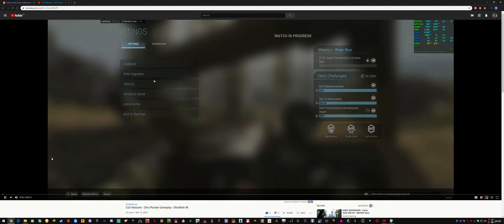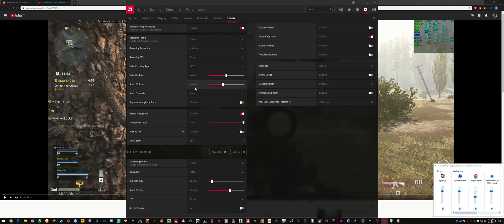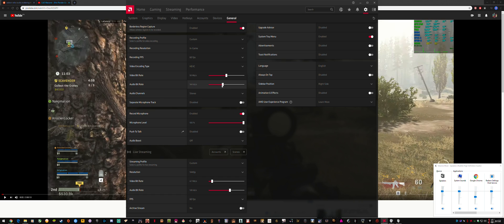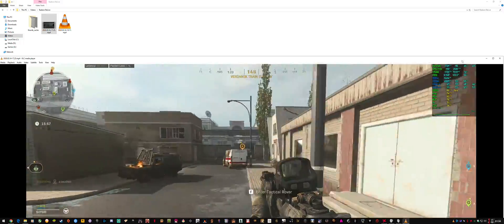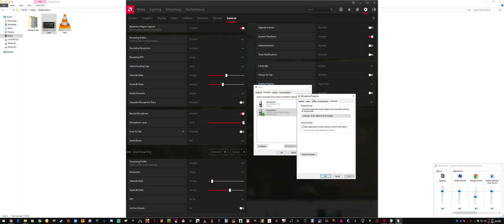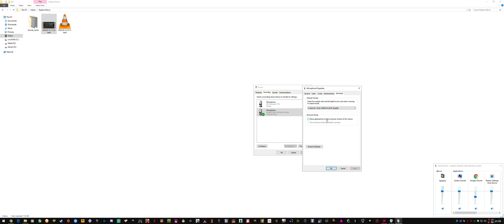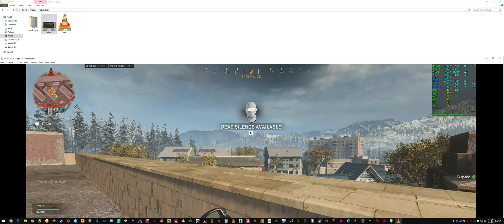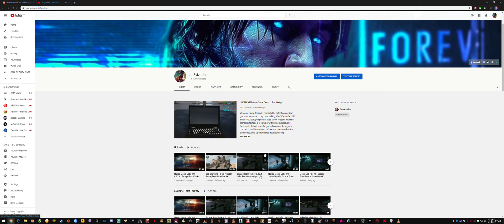AMD ReLive - 20.2.2 - Audio Stutter Fix March 2020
Includes MSI Afterburner performance overlay, CPU, RAM, GPU, FPS & Frame Latency. System specs in video description, click "show more".
System Specs:
►Sapphire RX 5700 Pulse 8gb + Arctic Xtreme IV Cooler
►Drivers: 20.2.2
►2x8gb 3000mhz DDR4 G.Skill Ripjaws V
►MSI Z170A Gaming Pro Motherboard
►Corsair HX1000i
►Windows 10 Home x64 v1903